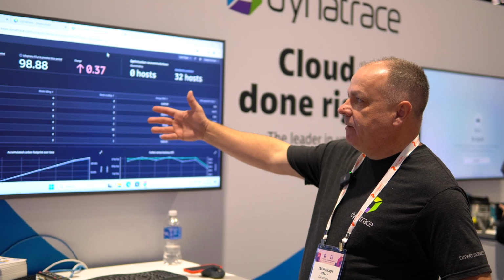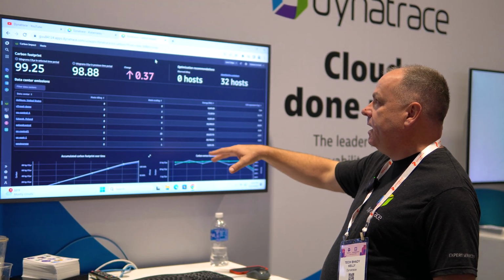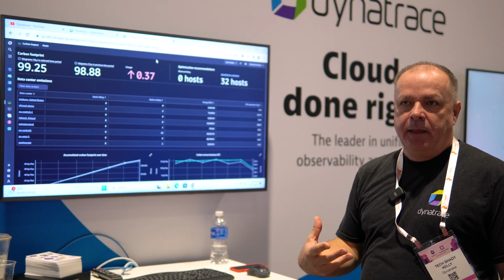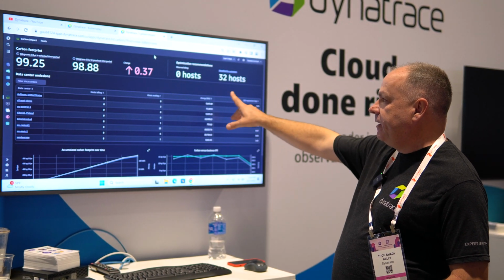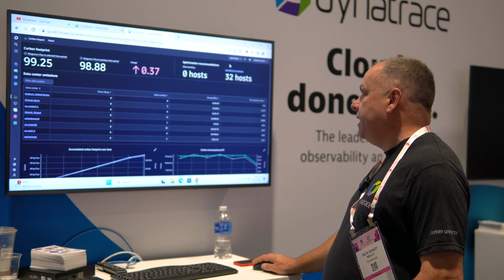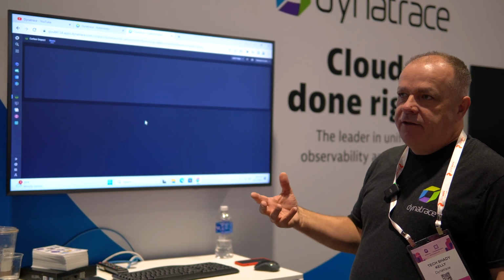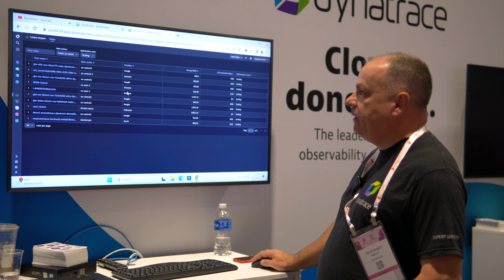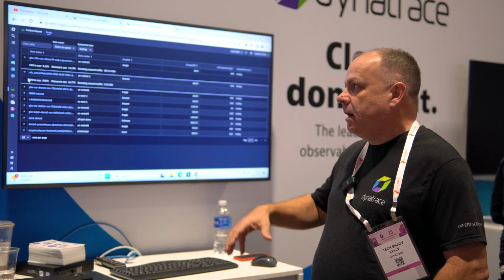Dynatrace Carbon Impact: Measuring Emissions and Energy Consumption - KubeCon NA 23 - Civo TV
Explore the innovative Carbon Footprint app by Dynatrace, as unveiled at KubeCon NA 23.

Out Civo TV interview with John Kelly, showcases the app's capabilities in measuring and tracking carbon emissions and energy consumption in real-time.

Unique features including optimization recommendations for reducing carbon footprint, detailed emissions data by data center, and the ability to plot carbon footprint trends over time.